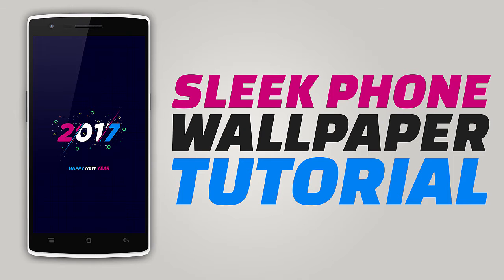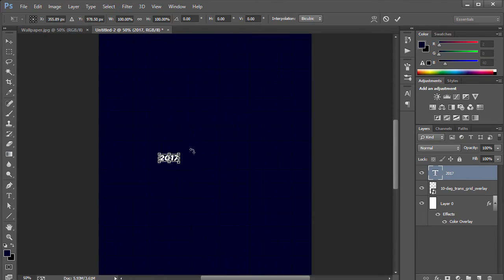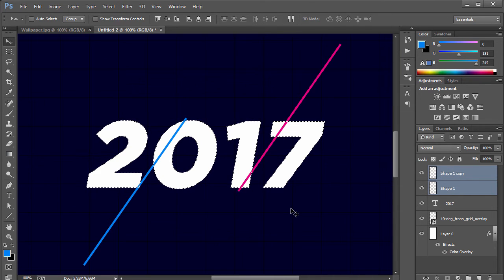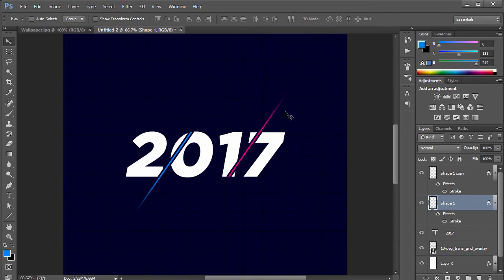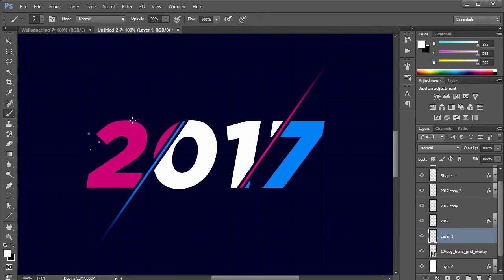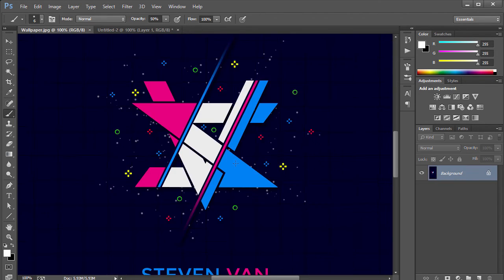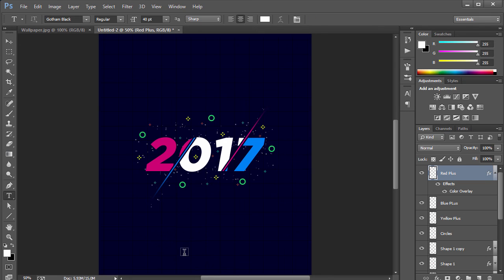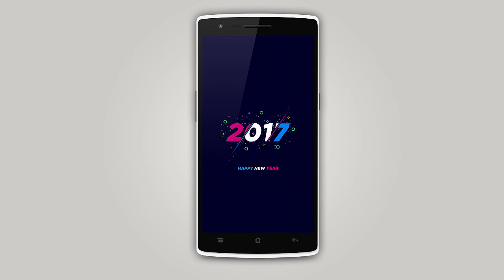Clean/Flat Phone Wallpaper - Photoshop Tutorial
Checkout my Design Course on Udemy:
In this Video I will be teaching you guys how to make a cool and sleek wallpaper for your phone in Photoshop.